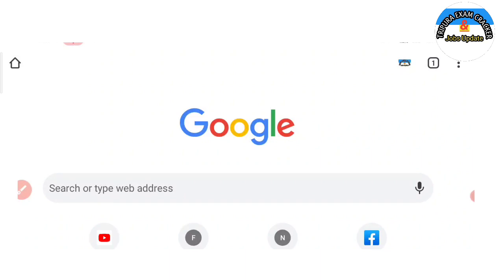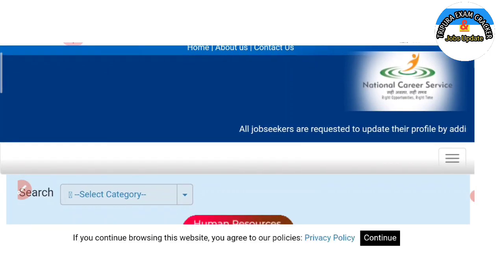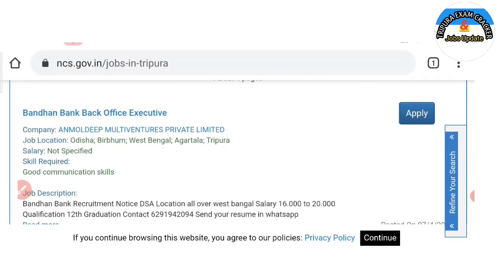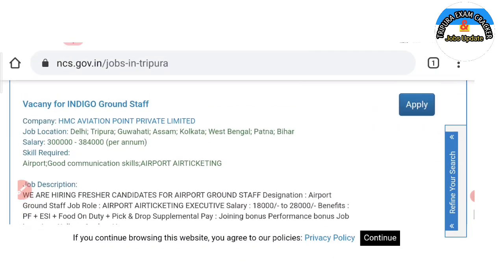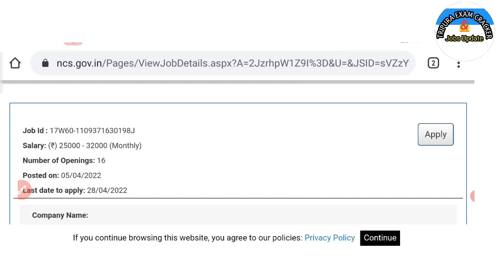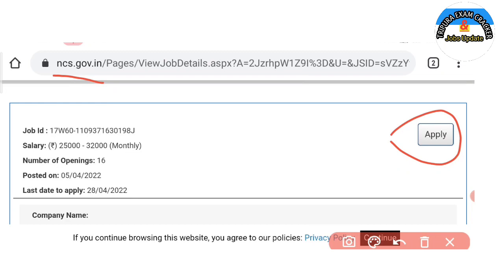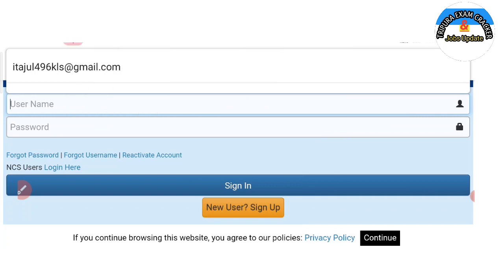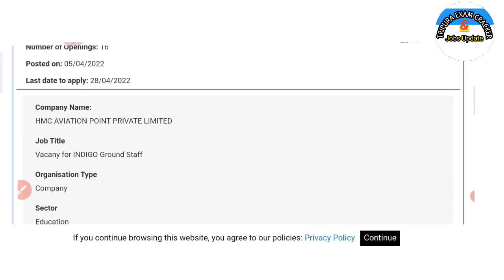এয়ারপোর্ট চাকরি কিভাবে আবেদন করবেন দেখে নিন?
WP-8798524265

সকলকে নমস্কার, আমাদের এই Tripura Exam Cracker & Jobs Update  চ্যানেল এর পক্ষ থেকে জানাই আন্তরিক অভিনন্দন ও শুভেচ্ছা । আমরা প্রতিনিয়ত নিয়ে আসি, শুধুমাত্র আপনাদের জন্য নতুন নতুন শিক্ষা ও চাকরি সংক্রান্ত খবর, এমনকি যারা যারা বিভিন্ন চাকরির জন্য আবেদন করে থাকেন আগত দিনে কি কি পরিক্ষা হবে এবং প্রতিটি পরিক্ষার ডেইট সংক্রান্ত বিস্তারিত আপডেট আপনাদের কাছে পৌছে দেবার চেস্টা করি ।
তাছাড়া সেই ইন্টারভিউ এর পরীক্ষার জন্য আমি আমার চ্যানেল এ প্রশ্ন নিয়ে আসি |আমরা প্রত্যেকটা ভিডিওতে শুধুমাত্র আপনাদের জন্য বিস্তারিত ভাবে আলোচনা করি, যেন ভিডিওর বিষয় গুলি আপনাদের কাছে সহজ থেকে সহজতর হয়ে উটে। জীবনে চলার পথে সময় আমাদের কতভাবে না সময় নষ্ট হয়, অনুরোধ থাকবে আপনাদের কাছে আপনার মূল্যবান সময় থেকে অপ্ল সময়টুকু দিয়ে ভিডিওটাকে নিজের মত করে দেখার চেষ্টা করবেন,যাতে করে আপনি যেই কাজে যোক্ত হবেন সেই কাজ সম্পর্কে যেন সবকিছু ভালো করে বুঝতে পারবেন। প্রার্থনা করব আপনার সেই সময় যেন আপনার জন্য সফলতা নিয়ে আসে। আজ আমরা যা পেয়েছি এবং যা আপনাদের দিতে পরেছি যেটা সম্ভব হয়েছে আপনাদের একান্ত সহযোগিতায়, পাশে থাকায়। দর্শক ধন্যবাদ দিয়ে ছোট করব না তবে মাথা নত করে কৃতজ্ঞতা প্রকাশ করছি। এইভাবেই আমাদের পাশে থাকবেন, এবং কখনো কোথাও যদি নিজের অজান্তেই ভুল করে থাকি তবে মার্জনা করবেন,নিজে ভালো থাকুন ,সুস্থ থাকুন, অন্যকেও সুস্থ রাখুন  ভিডিওর বিষয় গুলি ভাল লাগলে একটা লাইক করতে ভুলবেন না। আপনাদের ভালবাসা আমাদেরকে আরও কাজের প্রতি আগ্রহী করে তুলে। সর্বশেষ এই ভিডিওতে আলোচনা করা বিষয় গুলি ডিটেইলস্য়ে বোঝতে অনুগ্রহ করে সম্পুর্ন ভিডিওটি মনযোগ দিয়ে দেখবেন,নমস্কার
Jai Hind ❤